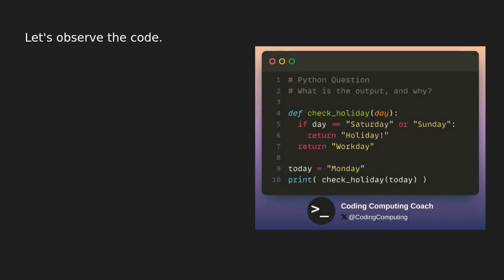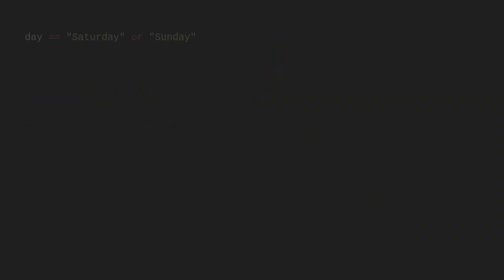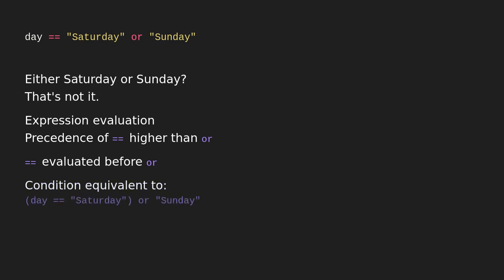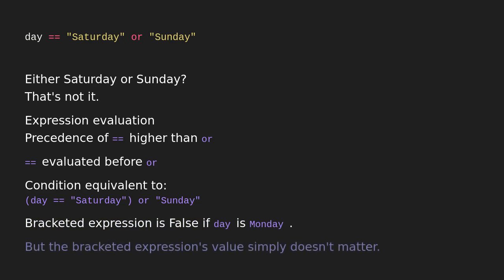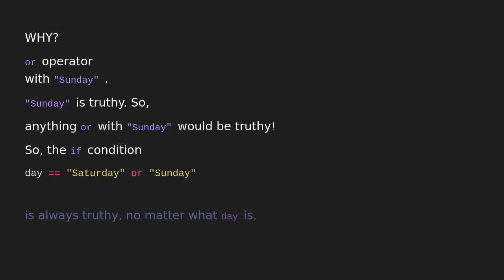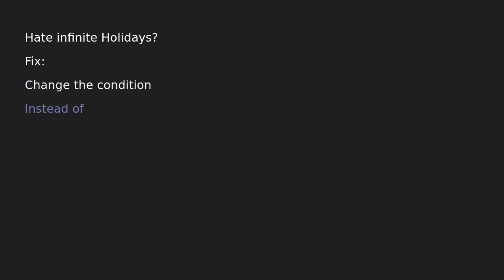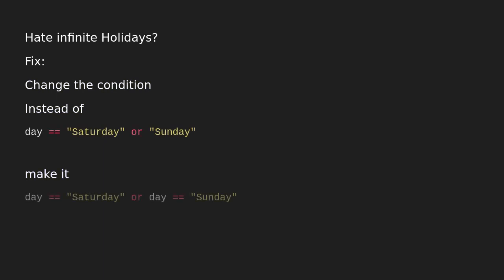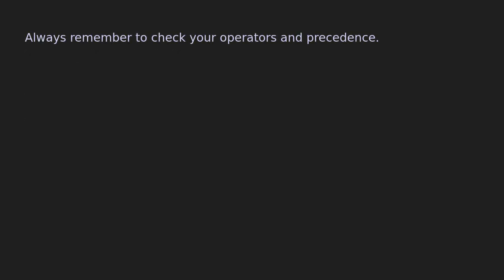Solution to Python Quiz 001 | Tricky Quiz solved Step by Step!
We discuss why this code doesn't work as expected, and also see how to fix it!